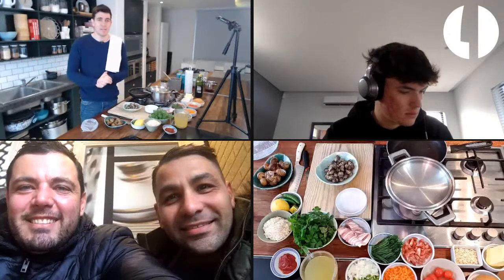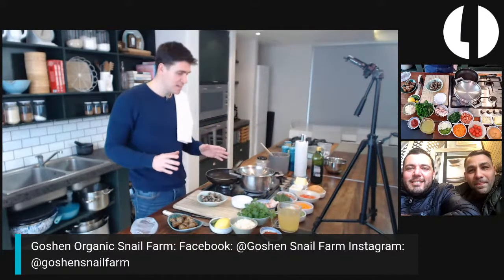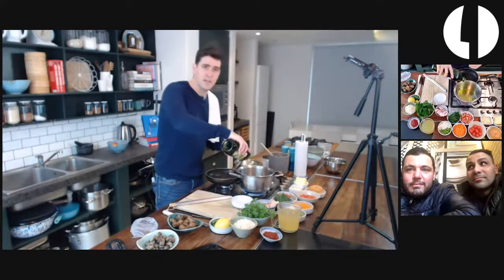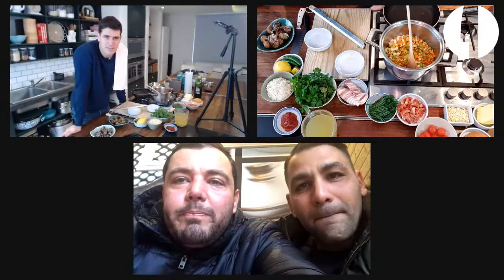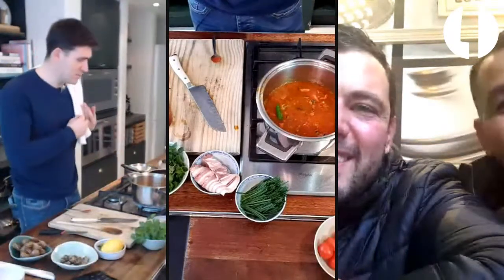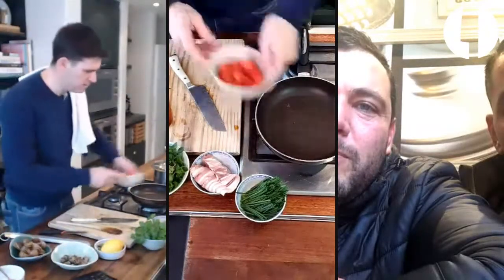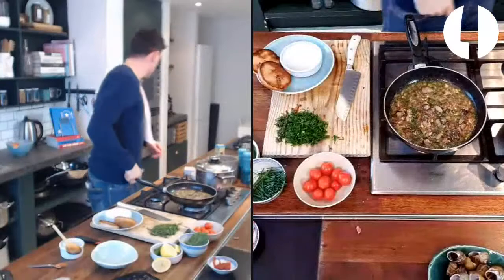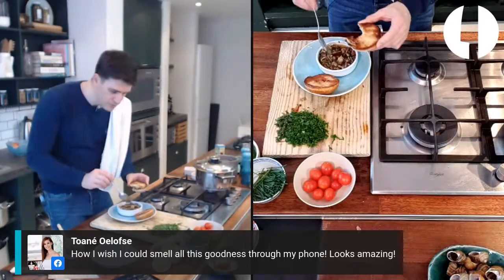Live Cook A Long! Jonno Makes Escargot From Goshen Organic Snails Farm & Briyani!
Jonno will be doing a live demo at 3 pm.  He will be cooking up a storm using fresh escargot 🐌 from Goshen Organic Snail Farm.  First up a traditional French escargot recipe, then a South African biriyani to spice things up!